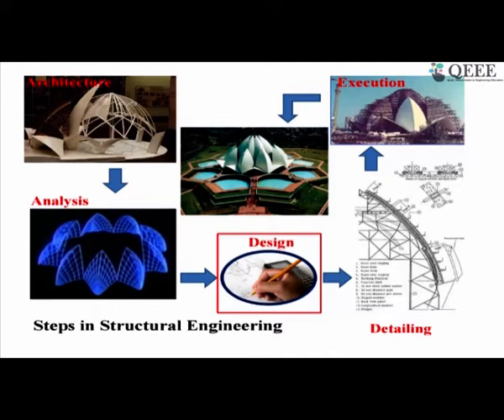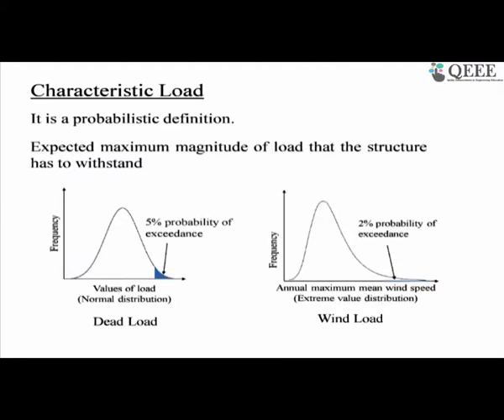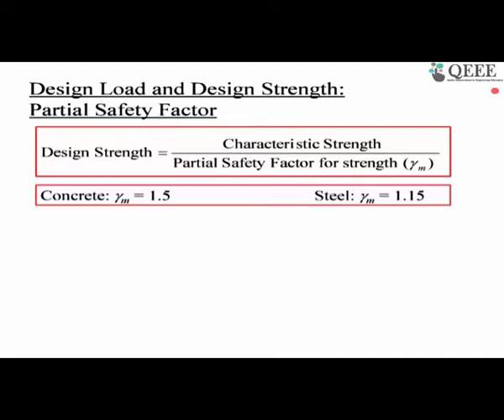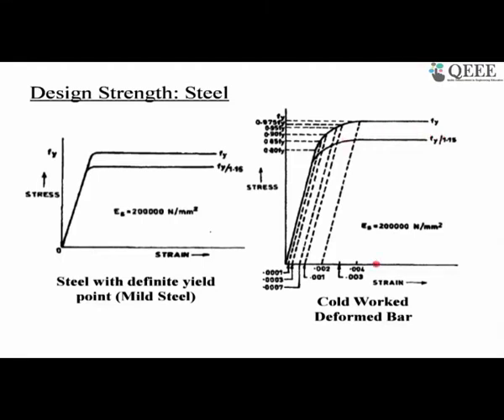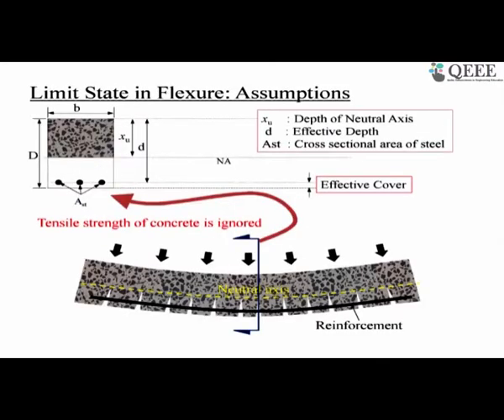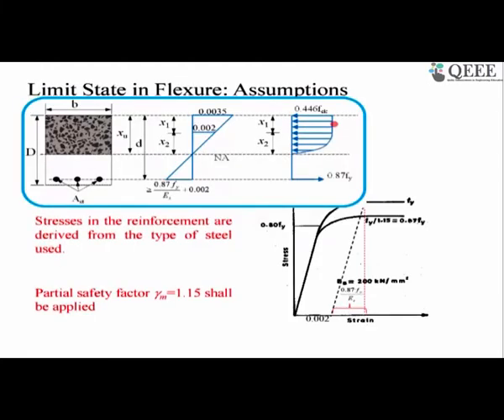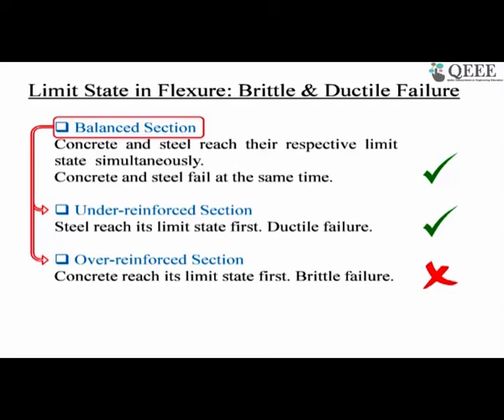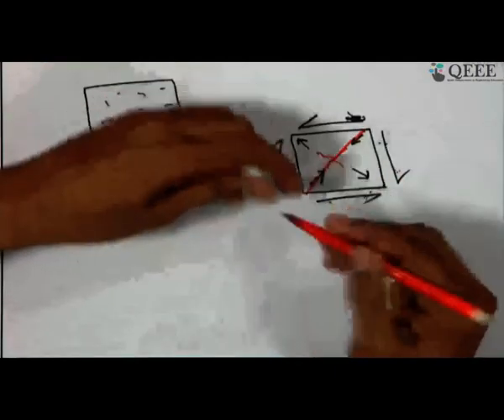Design of Reinforced Concrete Beams